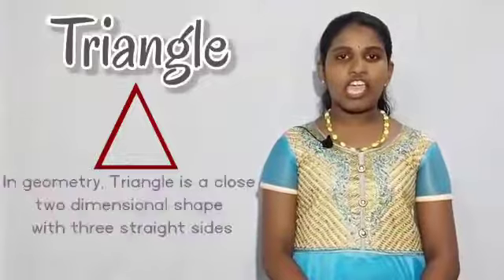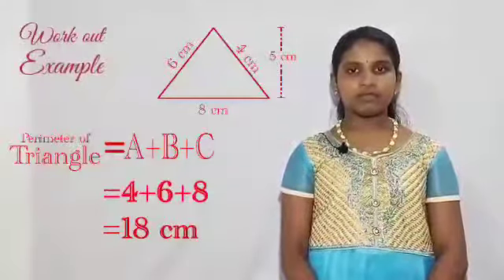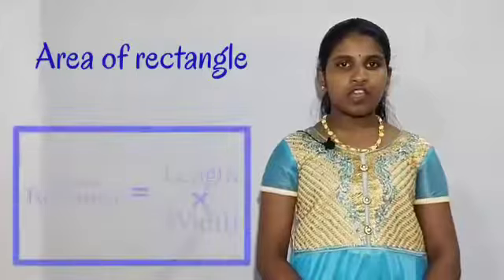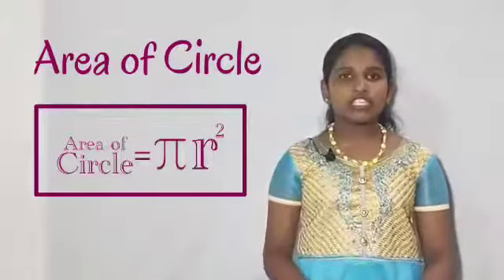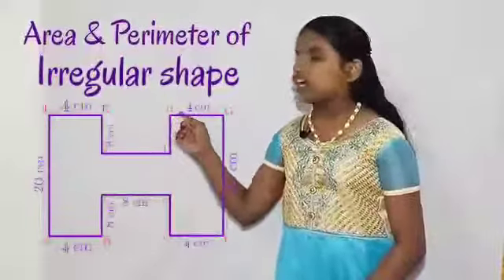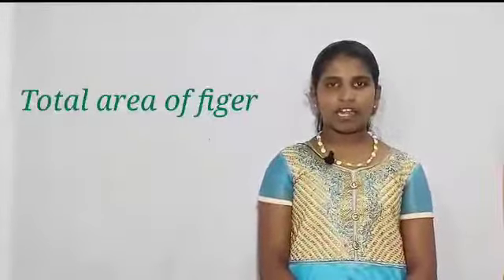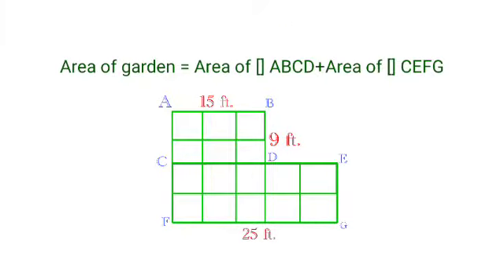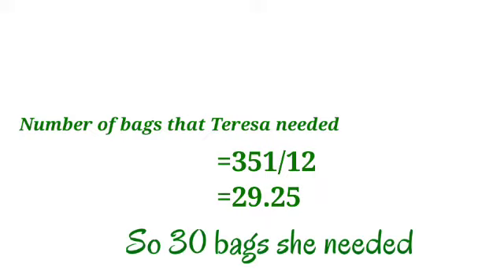*#@**$@ Area and perimeter *$**$$$how to calculate in different shapes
It's helps to how to determined area and perimeter in different shapes